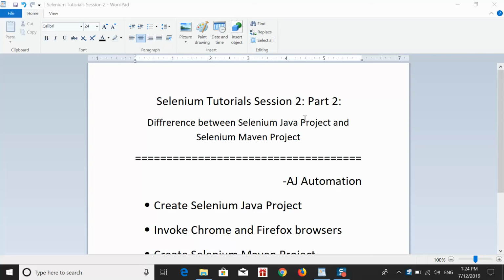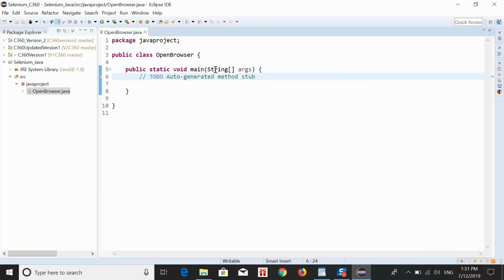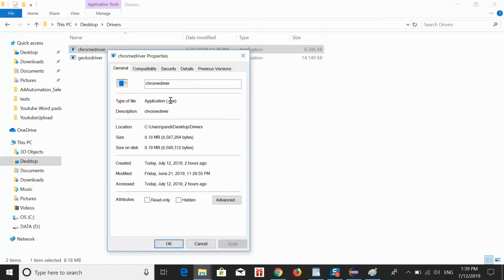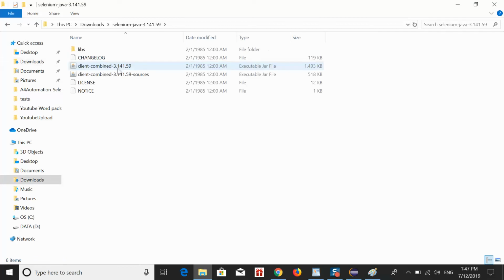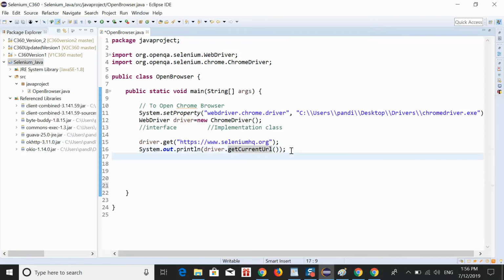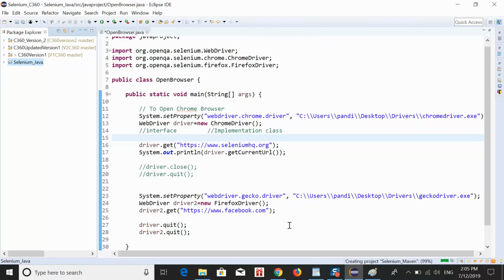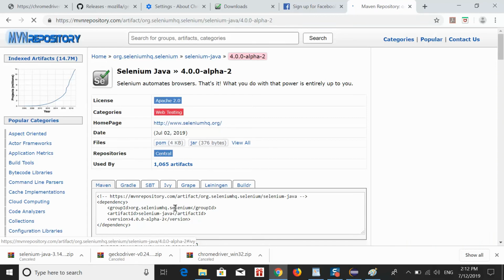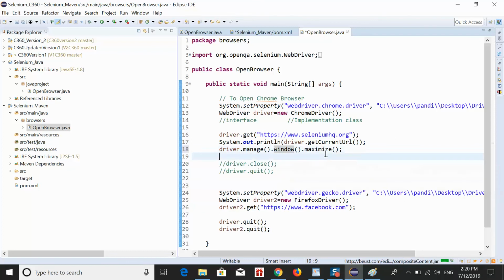Selenium Tutorials Session 2 Part 2: Difference between Selenium Java and Maven Project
# In this video, we will see how to create  Selenium Java project and Selenium Maven project.

# Reason behind why we use Maven Project for automation framework design.

# What is POM.XML and its use

How to Invoke Chrome and Firefox browsers using selenium script.

For any queries / questions , please drop an email